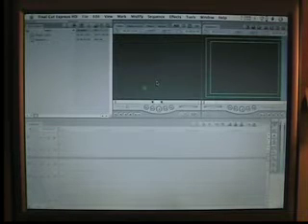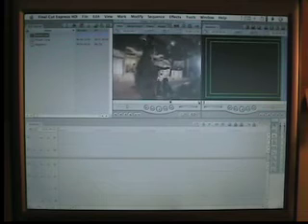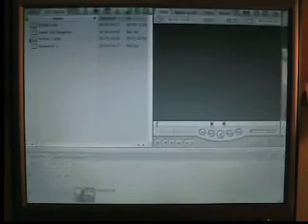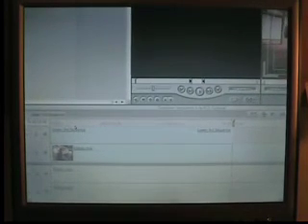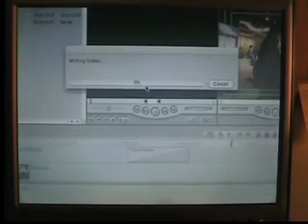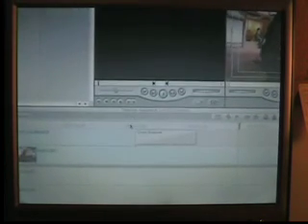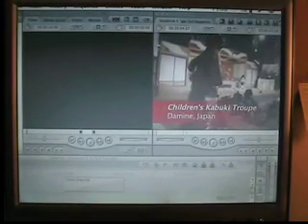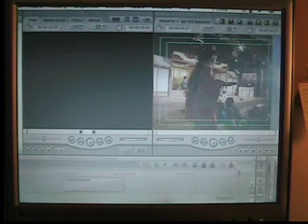FCE Tutorial 2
In this FCE Tutorial, you will see how to make a nice lower 3rd with animation using the built in tools in FCE.